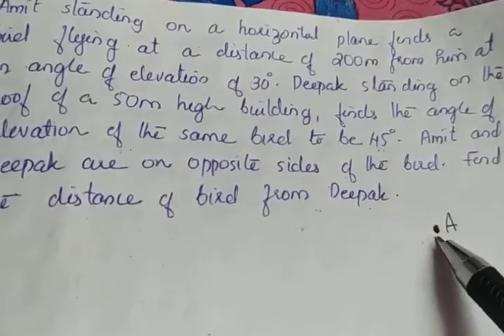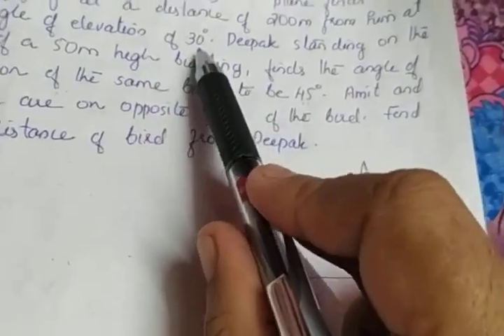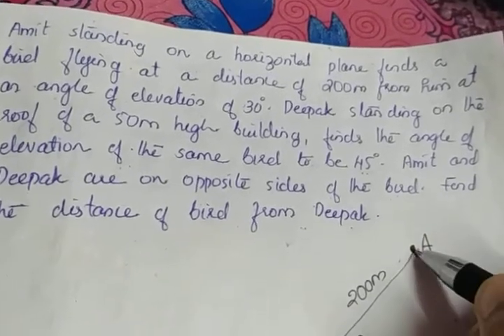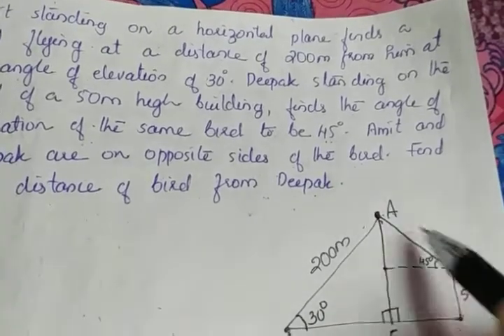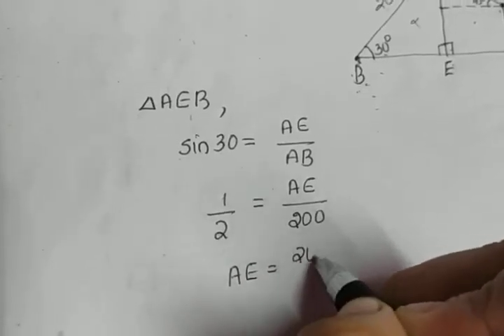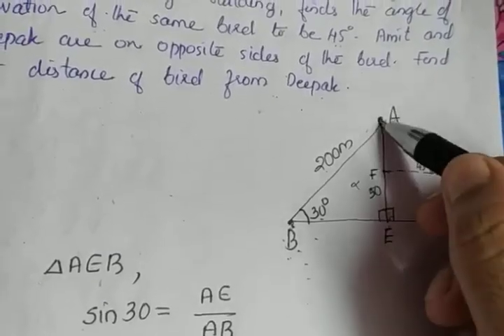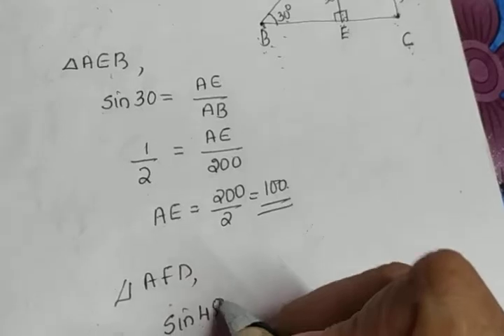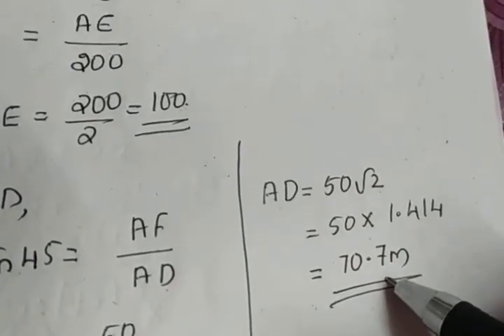Cbse X Maths Heights and Distance (part 19)